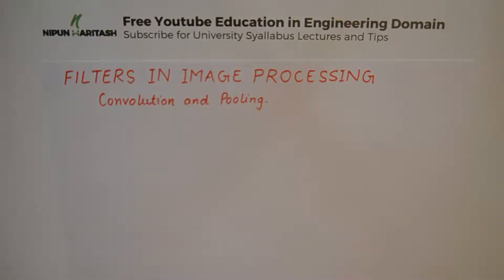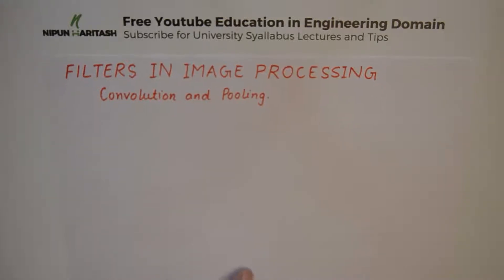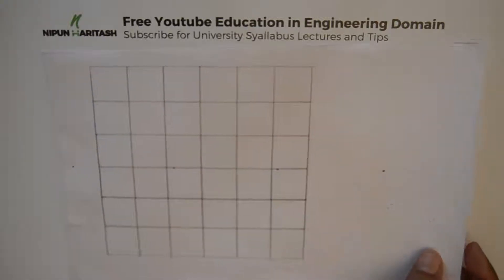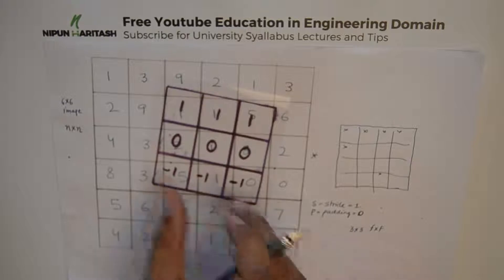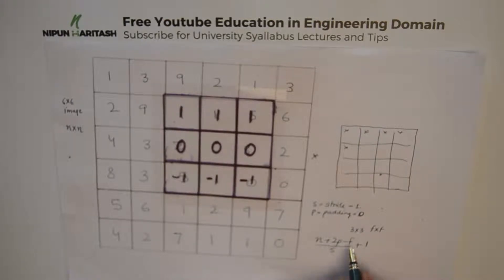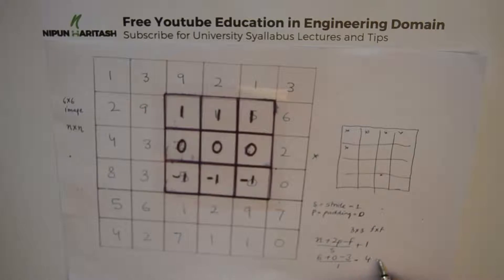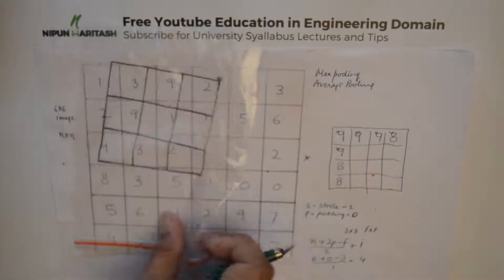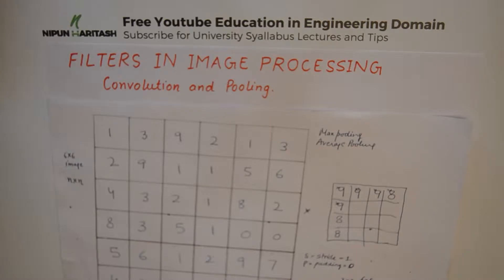Convolution vs Pooling in Image Processing